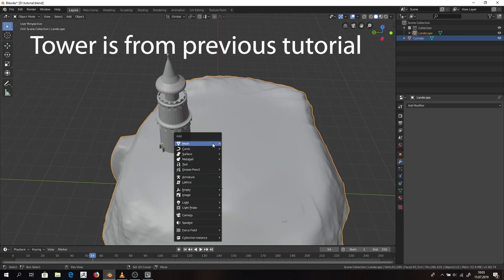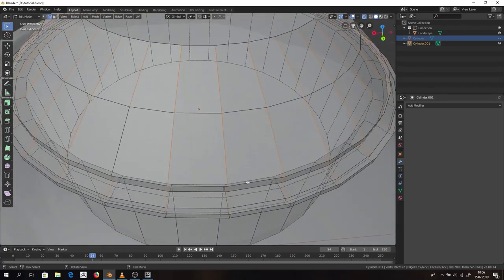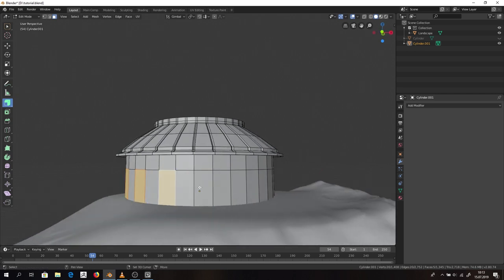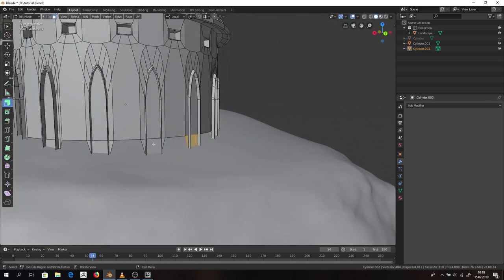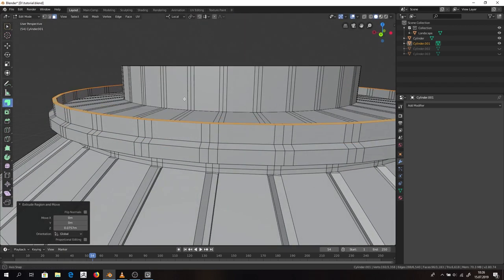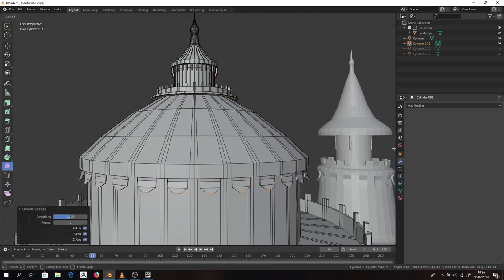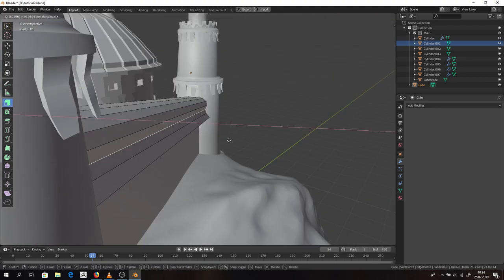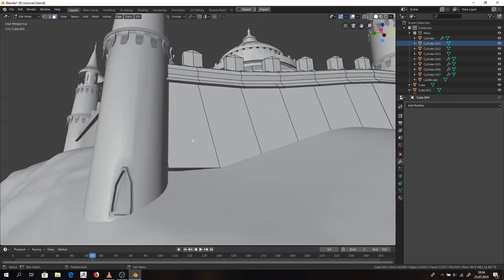Castle in blender 2.8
You can learn here how to model low poly castle in Blender 2.8.

This is a little bit different kind of tutorial than I normally do. So it would be very nice if you let me know how you like it. :)

Also once you are done with tutorial post your result on Instagram and tag me. I wanna see what you can do. :D
Links: